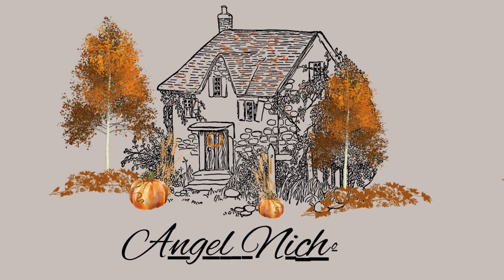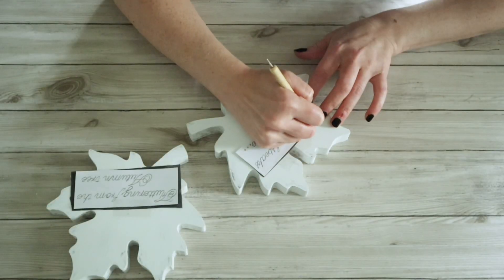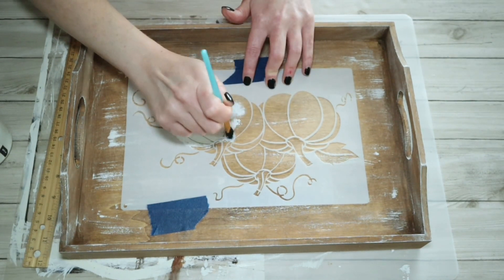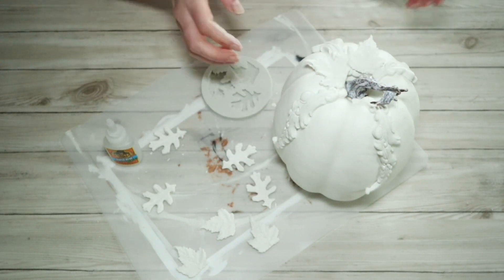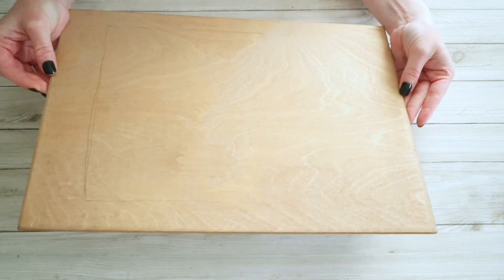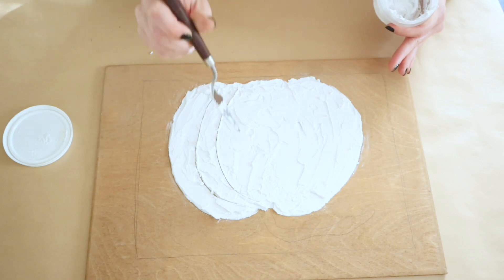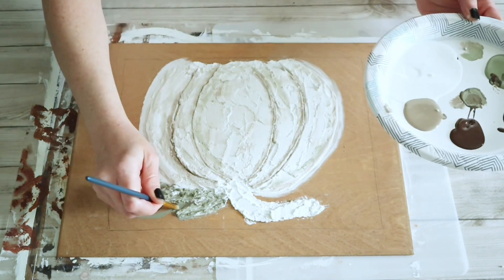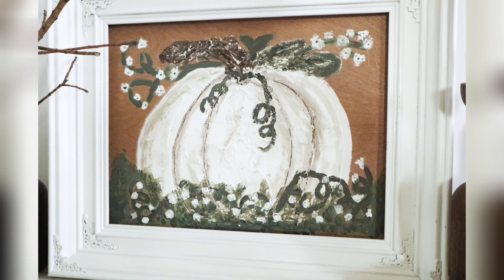Quick & Easy Fall DIY Decorations 2023!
Hey everyone!

In today's video, I am sharing some Super easy Fall/Autumn DIY's for 2023